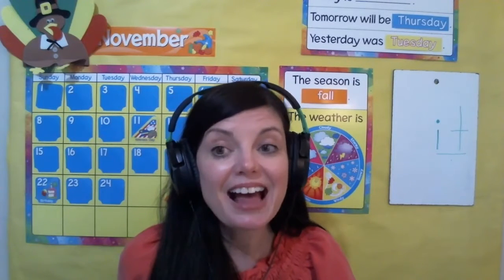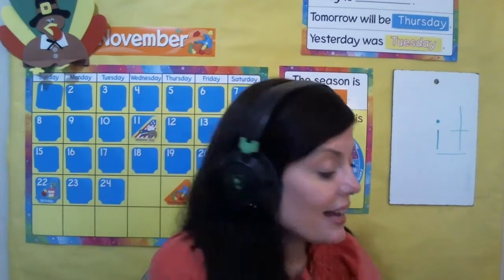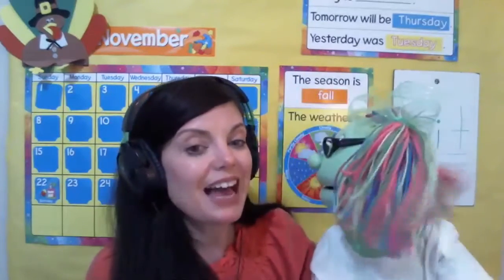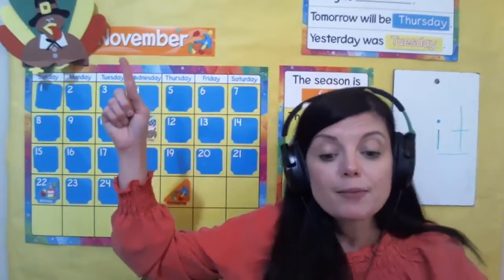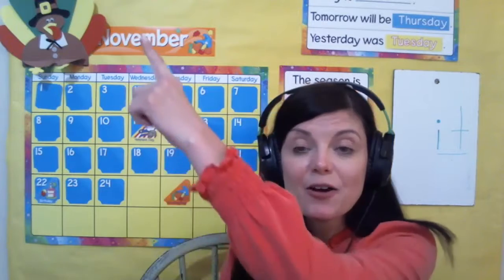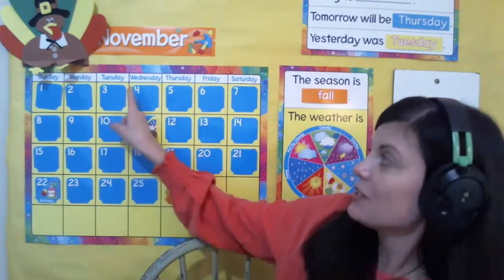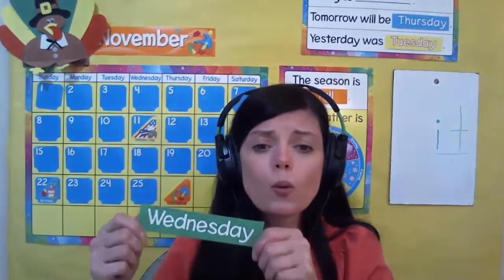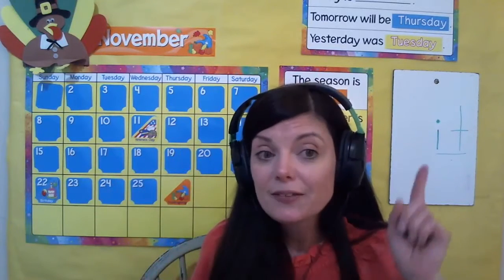Calendar Time November 25 2020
In this video, a degreed teacher does Calendar Time, which includes:
Today's Date
Day of the Week
Yesterday was...
Tomorrow will be...
Weather

Be sure to follow up with the Circle Time video for today - Thanksgiving theme!